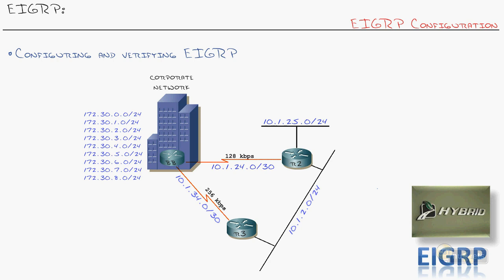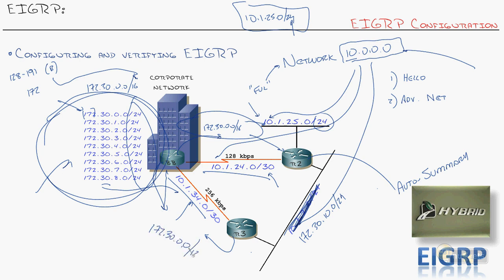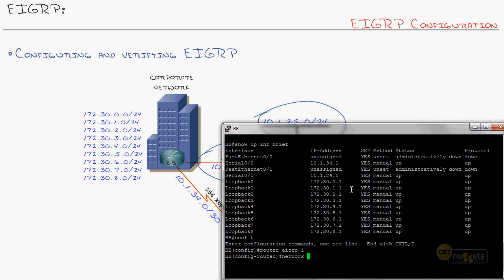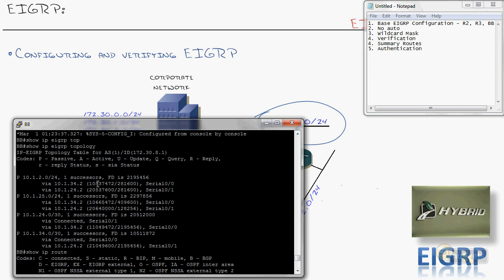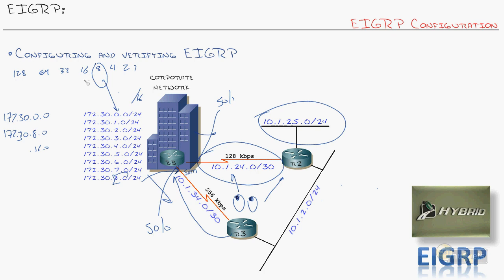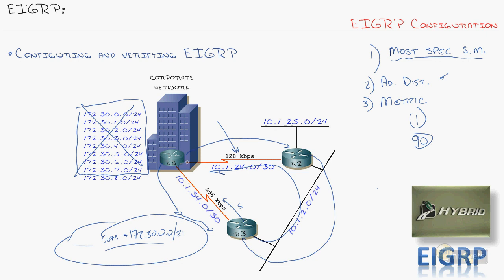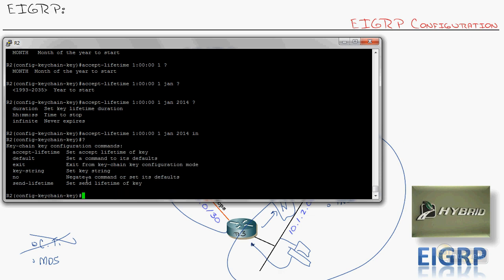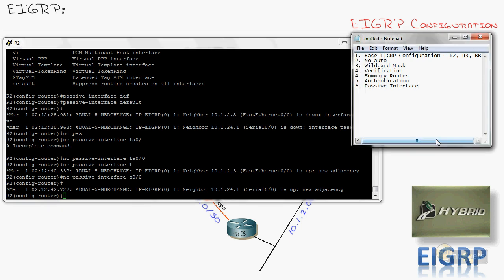19 EIGRP Configuring EIGRP